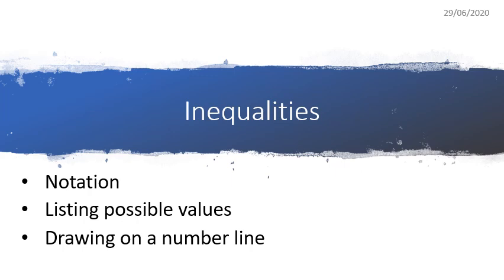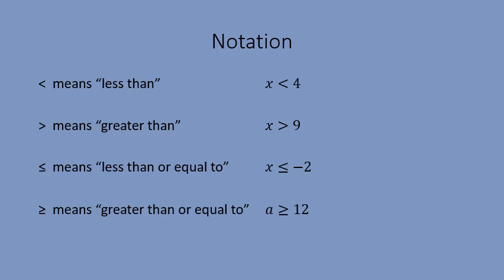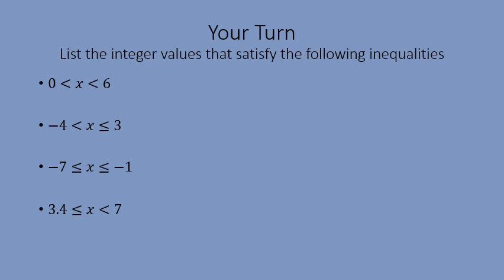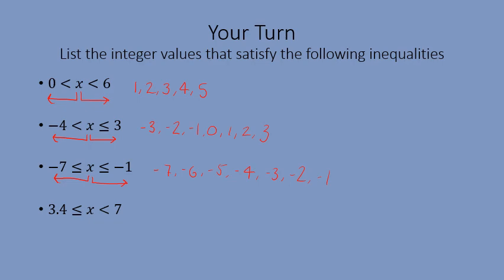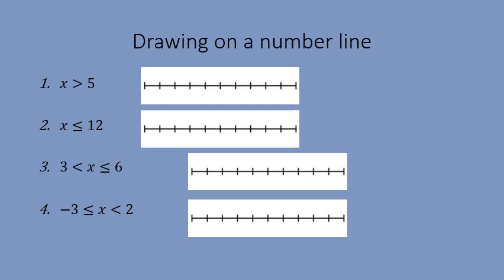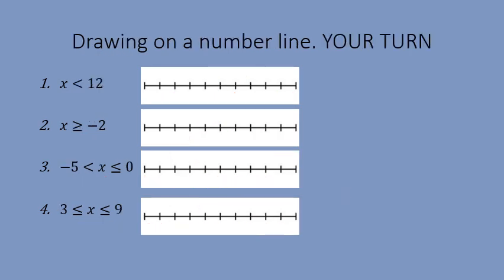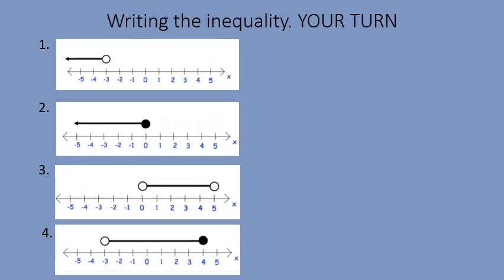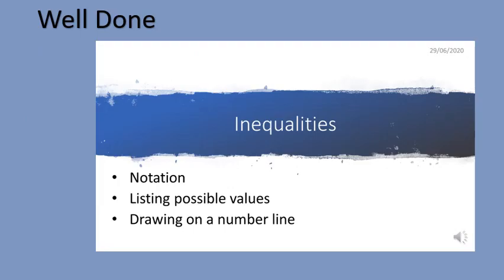29/6/20 Session 2. Year 9. Inequalities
Time Index
00.00 - Introduction
00.26 - Do Now Task
01.13 - Examples (needed for Worksheet 1)
09.00 - Worksheet 1
09.39 - Examples (needed for Worksheet 2)
19.08 - Worksheet 2
20.00 - Final Words